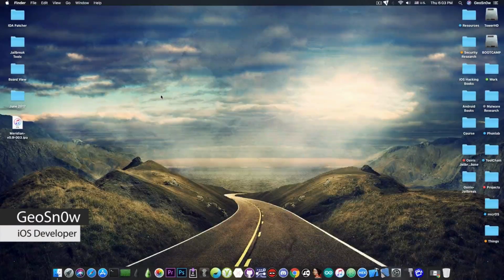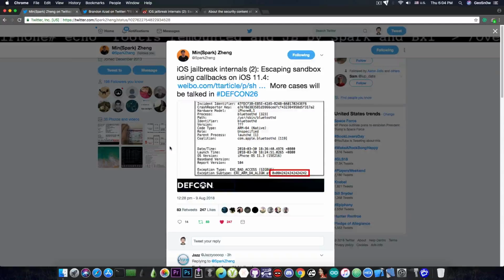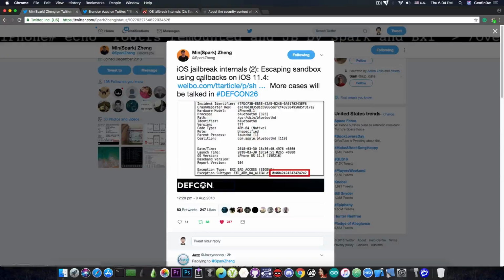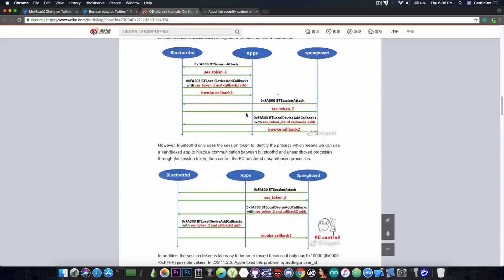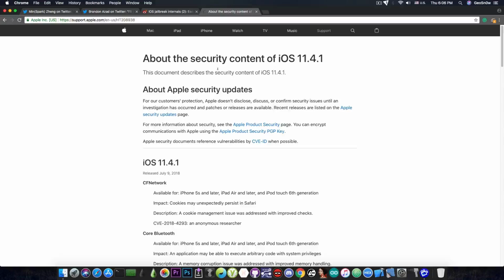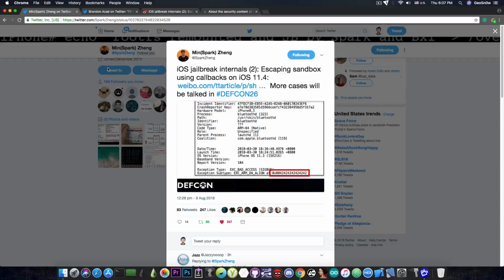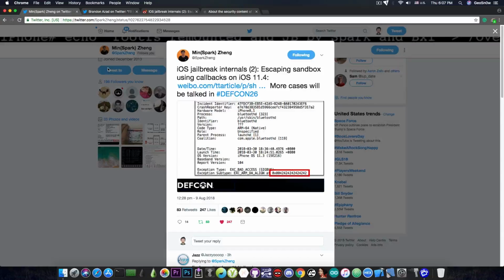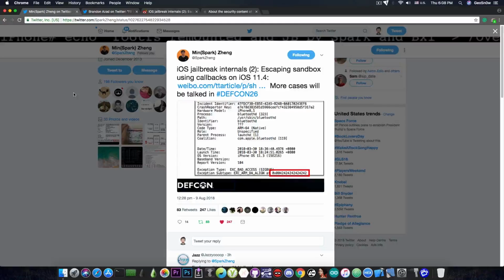NEW iOS 11.4 JAILBREAK SANDBOX ESCAPE RELEASED (How it affects you)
Today a powerful iOS 11.4 vulnerability has been publicly documented and released by Min (Spark) Zheng, a security researcher active in the iOS field. The vulnerability allows Sandbox escaping once exploited and can be used in the future for a possible Houdini / Torngat update. The vulnerability resides in CoreBluetooth and has been patched by Apple in iOS 11.4.1. According to Min Spark, he will be talking more in-depth about the vulnerability at the DEFCON conference which is currently in progress.

A sandbox escape vulnerability is a very important component for any iOS Jailbreak released to date. Without proper sandbox escaping the jailbreak toolkit can't do much. iOS uses the concept of sandboxing to pretty much disallow applications installed on the device to communicate with each other and read personal user data. The containerization also mitigates possible attacks (unless a bug in the sandbox itself is found as is the case here). Apple's sandbox mechanism is very complicated but in this video, I am trying to summarize it for you to easily grasp the concept and why Jailbreaks have to escape the sandbox before anything useful can be done.

This vulnerability is not a kernel one, unfortunately. although very useful, if we want something more than Houdini or Torngat, we need a kernel exploit which would allow us to patch stuff, especially to Remount the ROOT FS and to debilitate AMFI (CodeSign), but a SandBox escape is a very good starting point for iOS 11.4